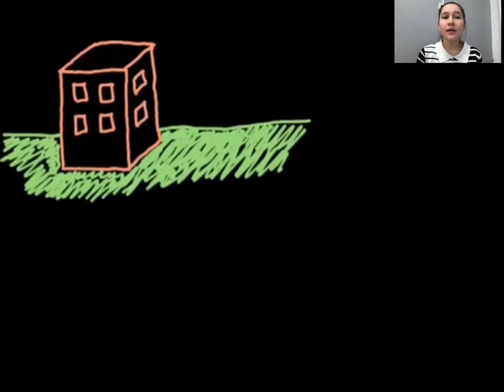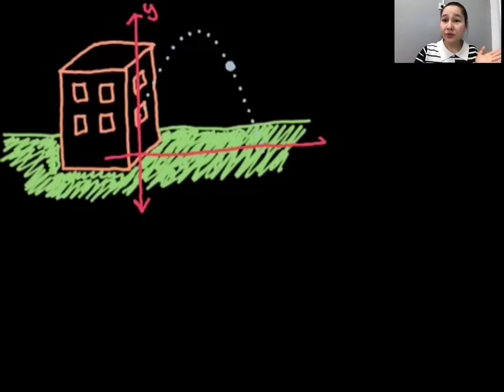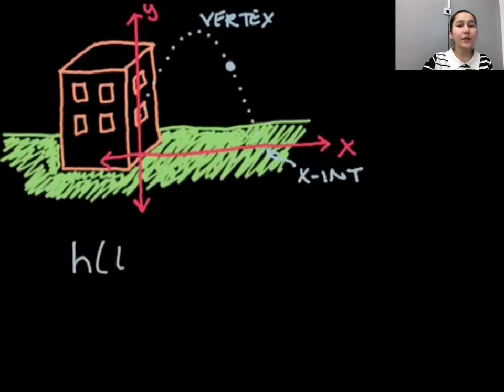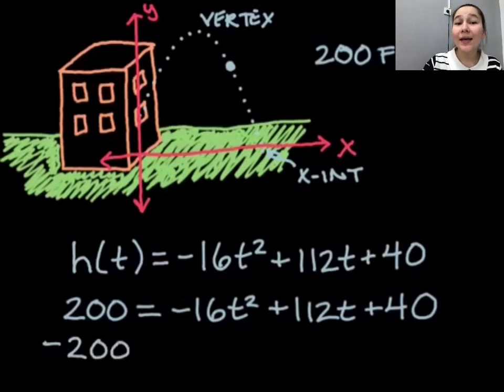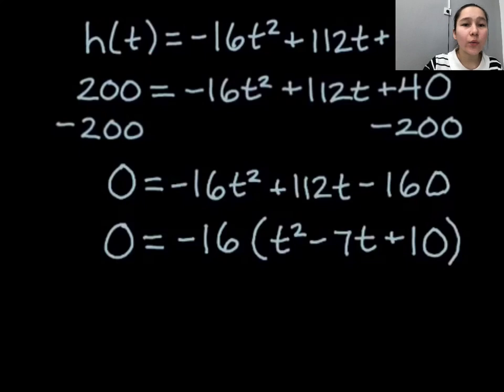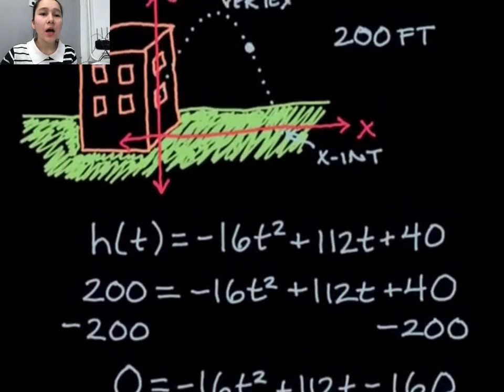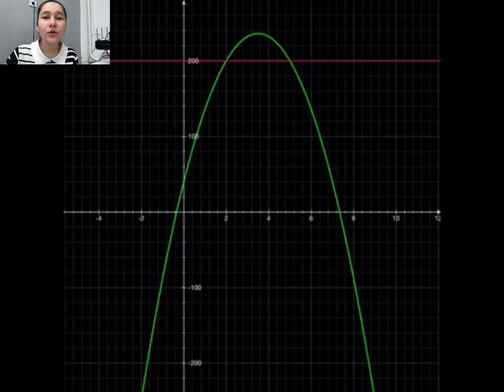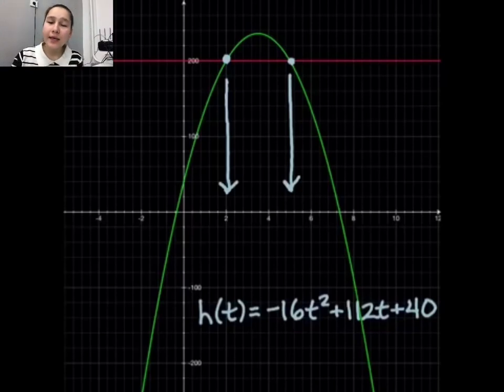8th grade, Solving word problems, Aitbekkyzy Balganym